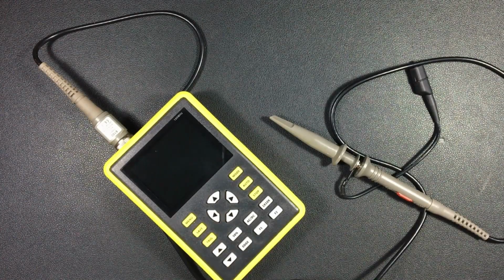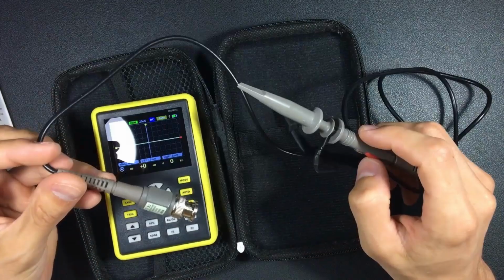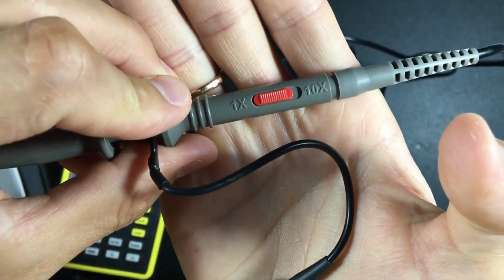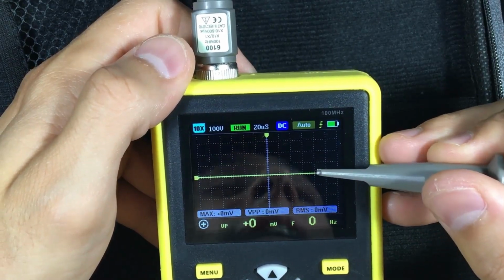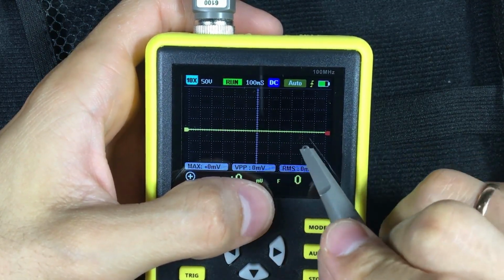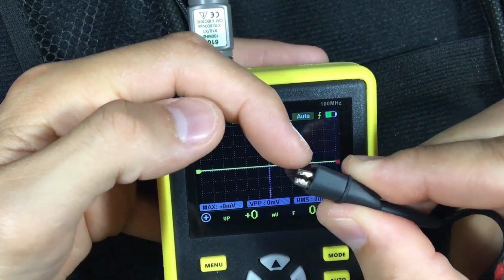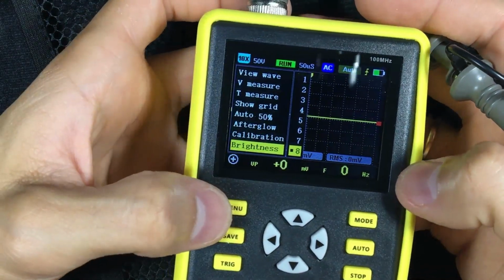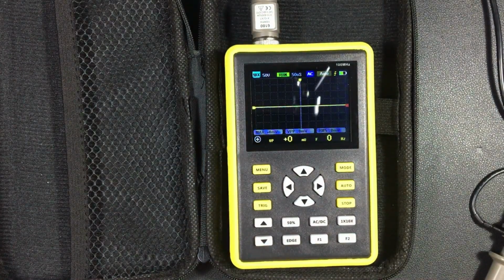Class 68: How to Use a Portable Oscilloscope in Inverter Systems: Instant Professional Diagnostics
In this video, you'll learn how to use a portable oscilloscope to repair inverter air conditioning units. This step-by-step guide will help you use this tool like a pro. Don't miss this video if you want to be an expert in inverter air conditioning repair!inverter